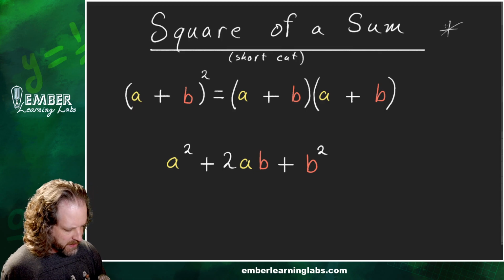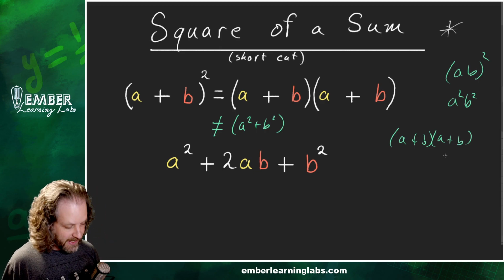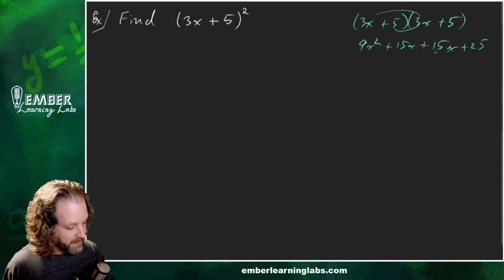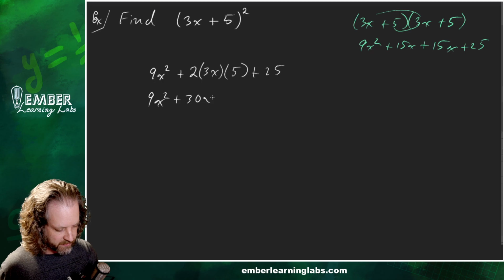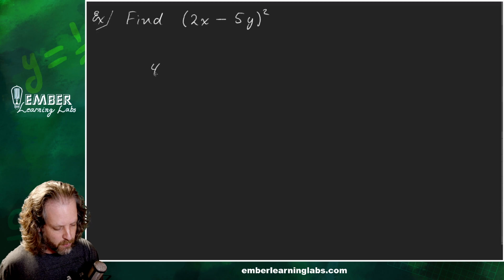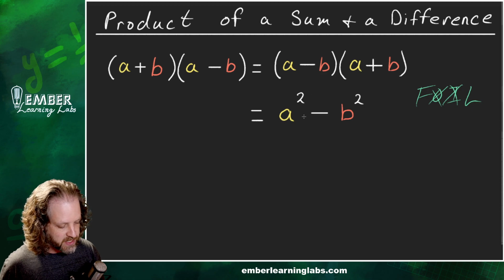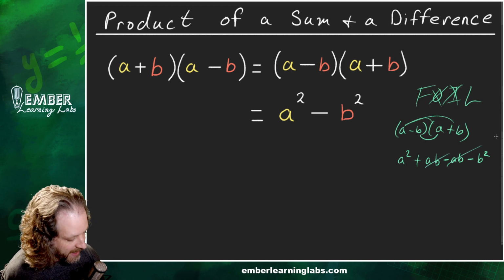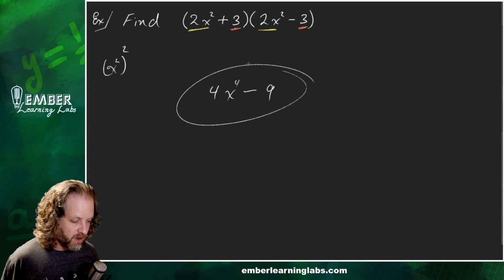8-4 Special Products | Algebra 1 | Ember Learning Labs